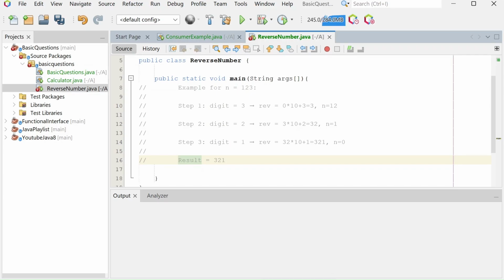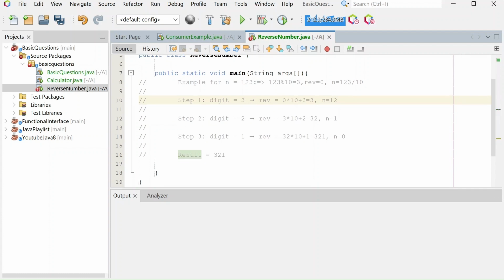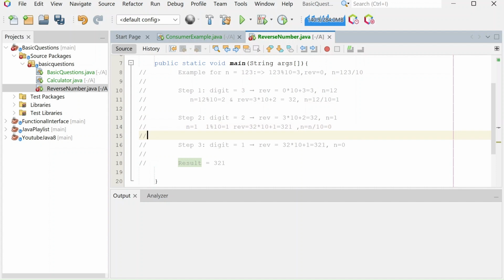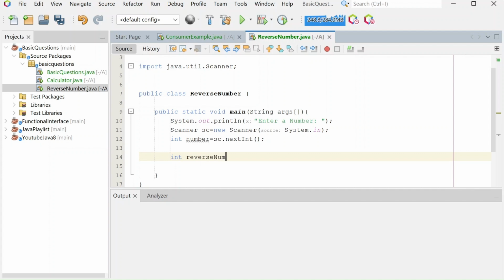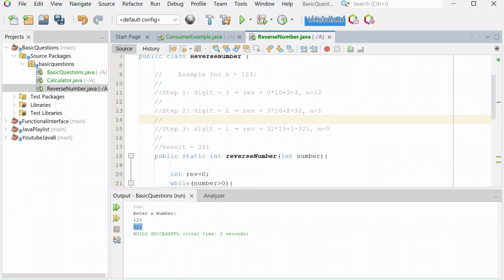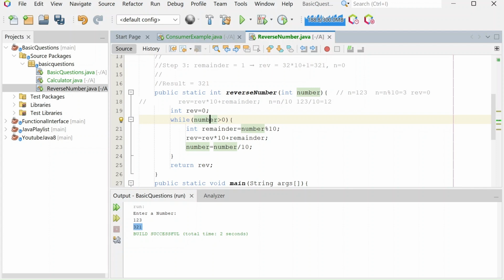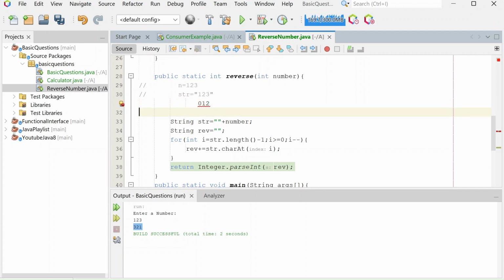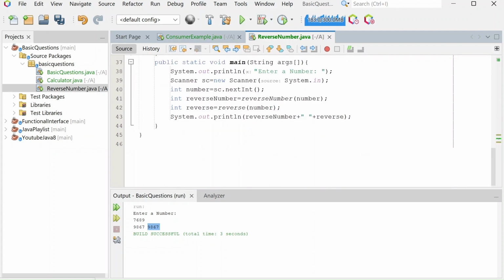Reverse a Number in Java | Simple Java Program for Beginners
Learn how to reverse a number in Java with a simple and easy-to-understand program.
In this tutorial, I’ll explain step by step how to reverse any given number using Java logic. Perfect for beginners preparing for Java basics, interviews, or coding practice. 🚀

✅ Topics Covered:

Logic behind reversing a number

While loop approach in Java

Beginner-friendly explanation